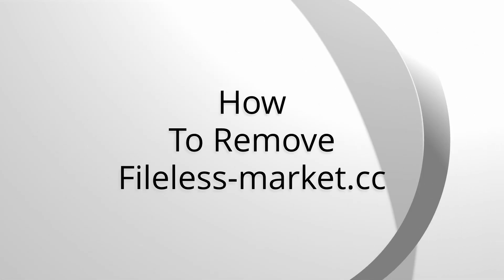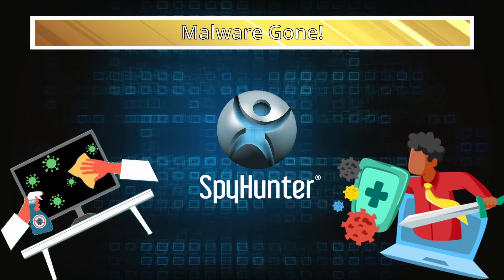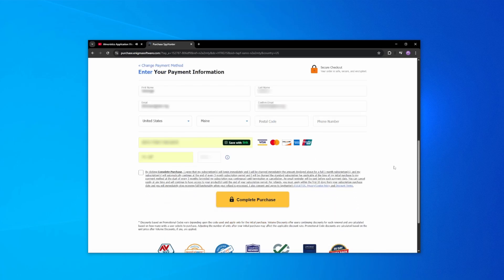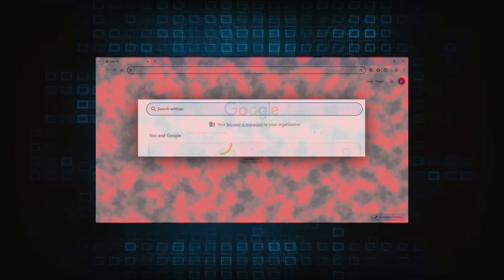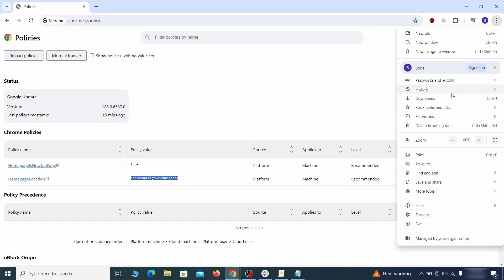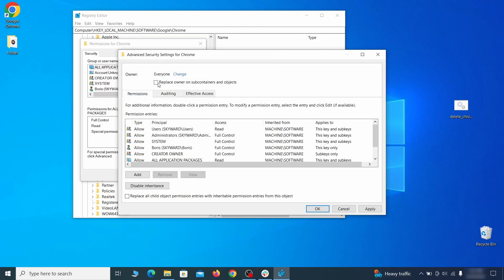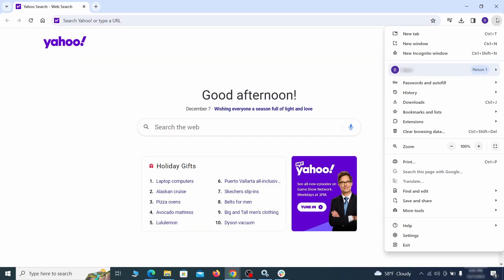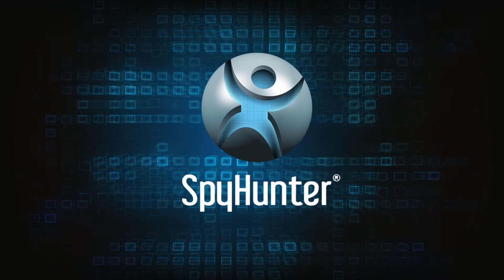Fileless-market.cc Virus - Automatic and Manual Removal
This video will show you how to remove the Fileless-market.cc virus from your computer. If you still need help, we have a detailed guide with all the steps in the following

00:00 Intro
00:28 About Your Protection
00:53 Automatic Removal of Fileless-market.cc
02:10 Manual Removal of Fileless-market.cc
02:25 Removing Suspicious Tasks in the Task Scheduler
02:42 Removing Suspicious Extensions from your Browser
03:19 Removing Rogue Registry items
04:16 Cleaning leftovers in your Browser left by Fileless-market.cc